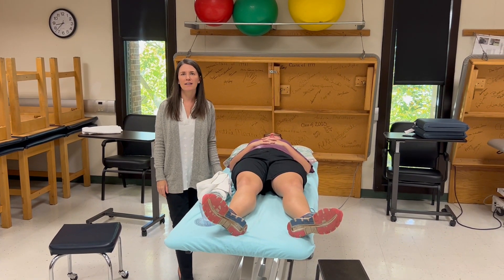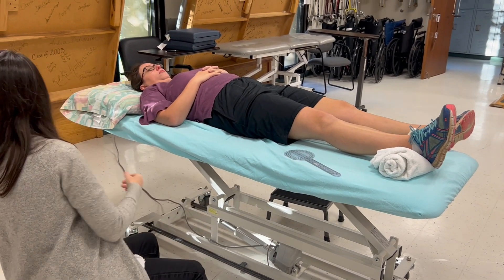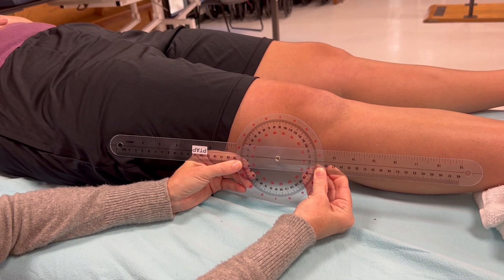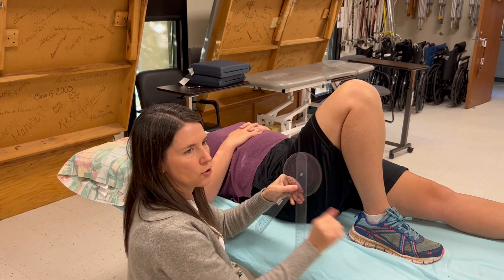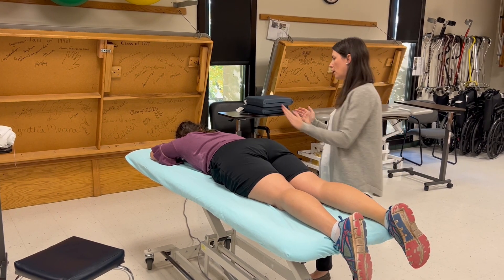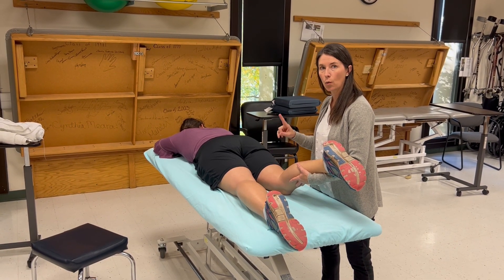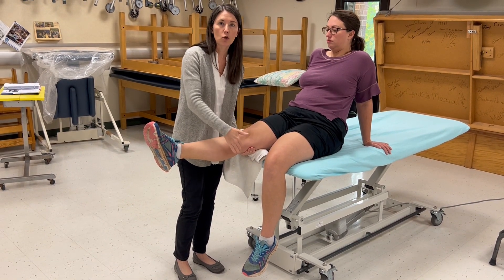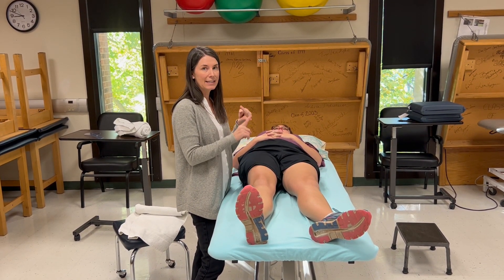Knee Extension & Flexion Goniometry & MMT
This video will demonstrate knee goniometry and manual muscle testing for both extension and flexion.
0:00 Knee extension goniometry
4:05 Knee flexion goniometry
5:30 Knee flexion MMT
8:02 Knee extension MMT